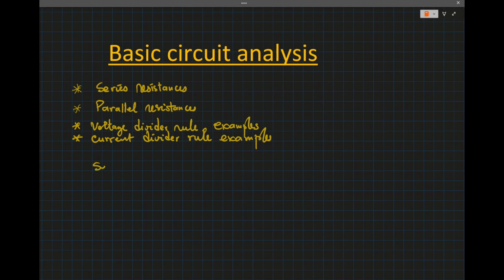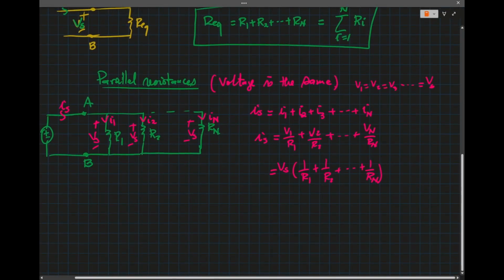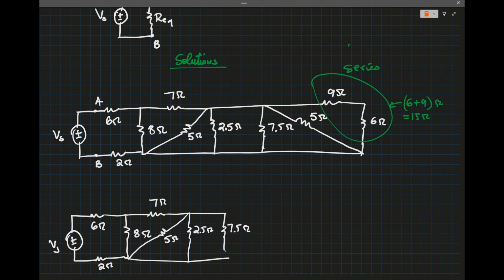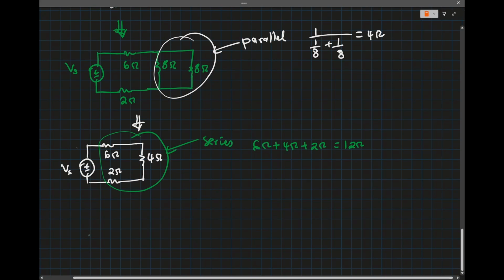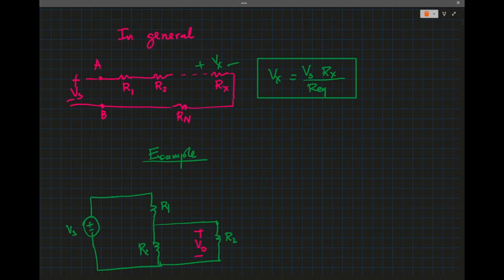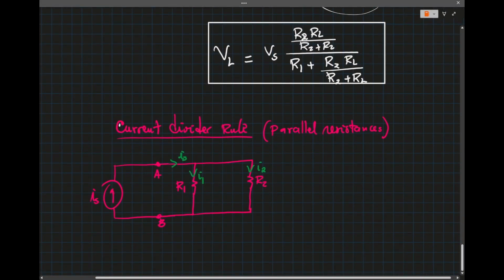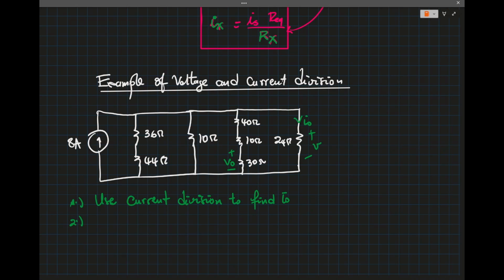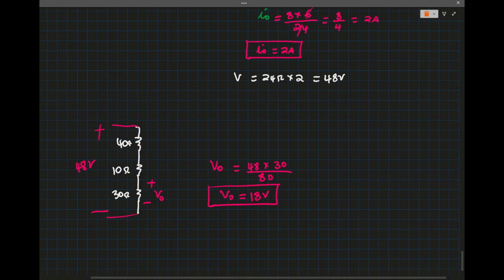Basic Circuit Analysis | Voltage Divider and Current Divider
The voltage divider rule (VDR) simplifies calculating voltage across series resistors and is widely used in electronic design, power distribution, and sensor applications. The current divider rule (CDR) helps determine current distribution in parallel circuits, aiding in load balancing and current sensing. Both rules save time, deepen understanding of circuits, and have broad practical applications in electronics, power systems, and signal processing.